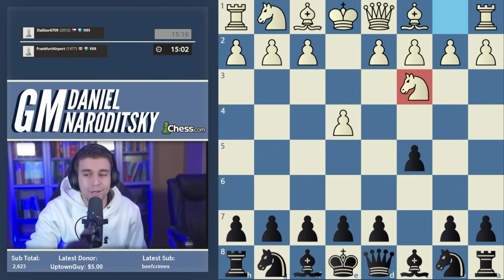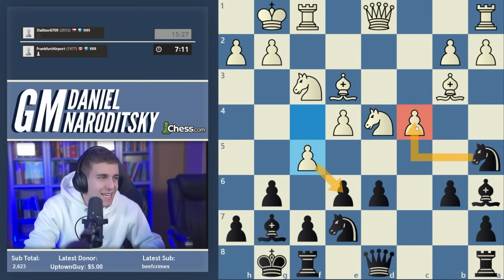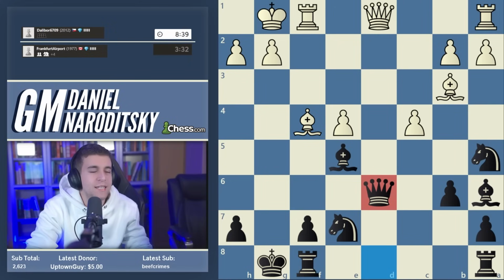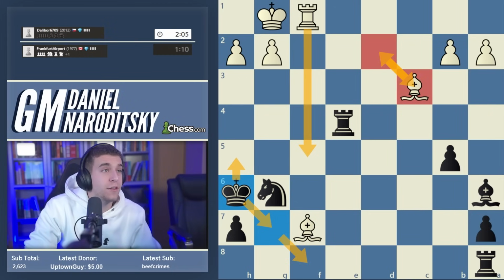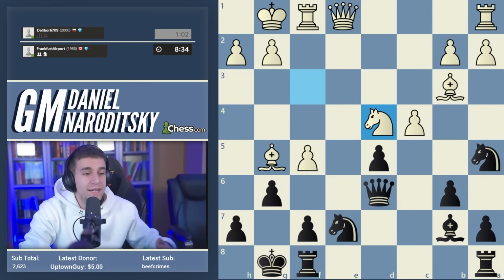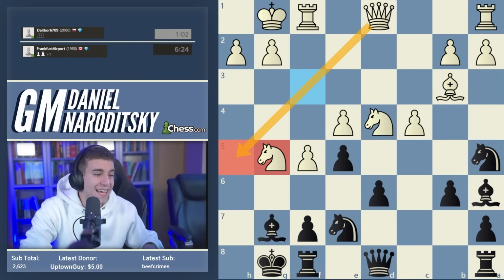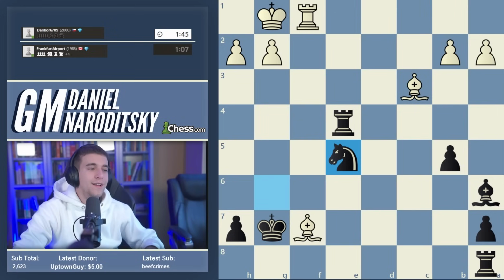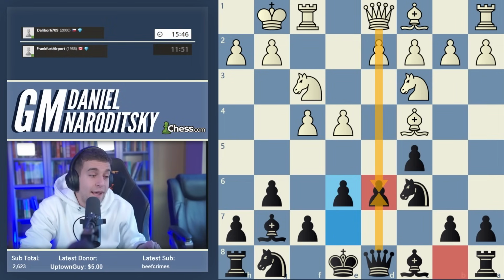Win the Center, Win the Game!! | Sicilian, Grand Prix | GM Naroditsky’s Theory Speed Run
00:00 Intro
00:09 First Move
00:11 Game
36:50 Analysis
01:14:00 Example 1

Edited by  @ClydeBarber   (check out some of my original music on YT)